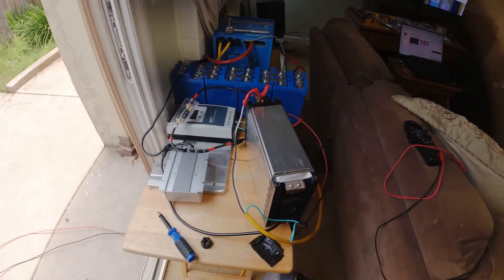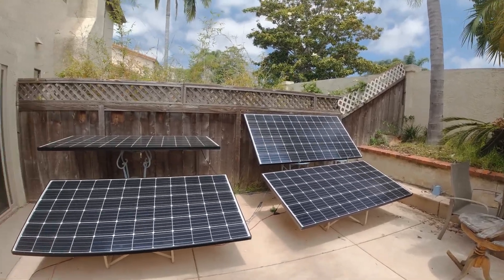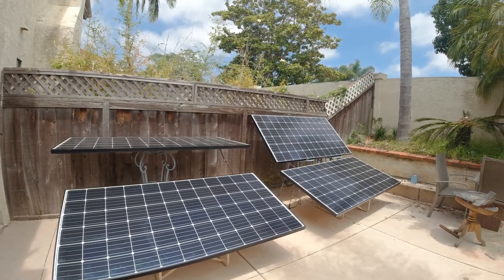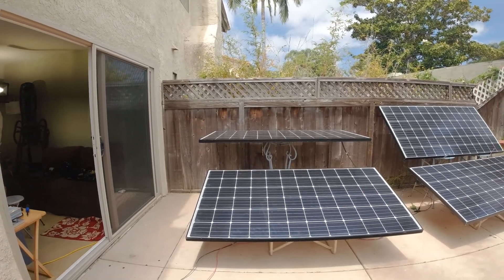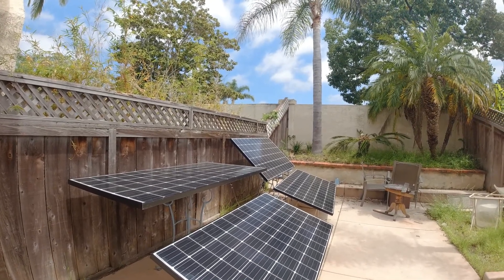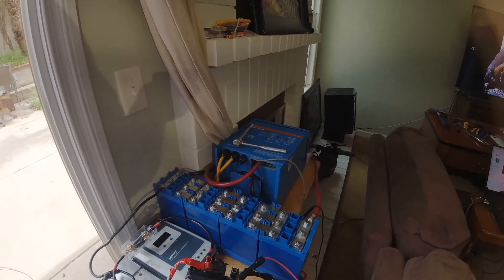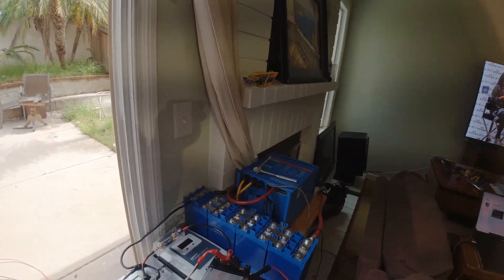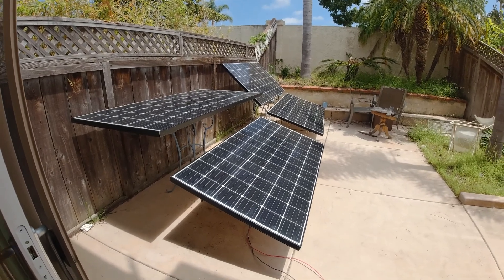Over paneling, 1440W Solar Array (with four 360W Solar Panels, Samsung Solar Panels, S-Power), DIY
1440 Watts of solar; Four 360 Watt, S-Power Solar panels. I use Victron 100/50 (100 Volts max & 50 Amp output) and a 4210AN Epever ( 100V Max & 40 Amp output) charge controllers. I have both 3.6V Lithium Polymer cells and 3.2V Lifepo4 Cells, both in flexible voltage DIY battery set ups. Be careful with Lithium Polymer batteries, they can literally catch fire, if over charged. I'm also running a 60 Amp, 24V to 12V, DC to DC Converter to provide 12.5V. I also have Victron MultiPlus 12V/3000 Watt Inverter-charger and a Mpp Solar, 48V 3000 Watt Inverter with 80 Amp / 145V Mppt built in; I will be doing a video on both of those shortly.